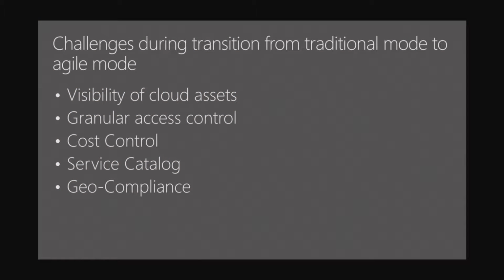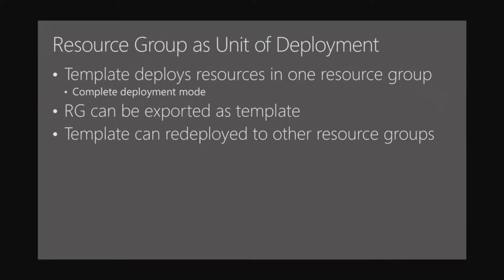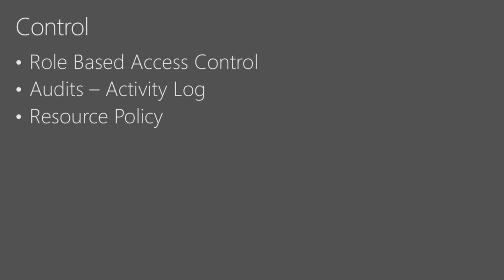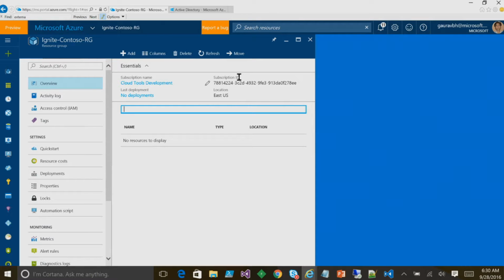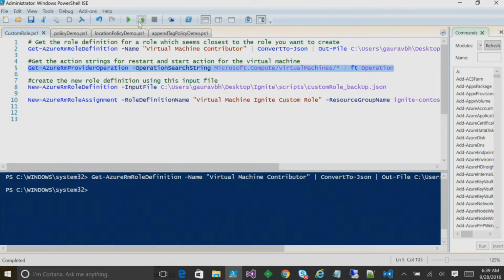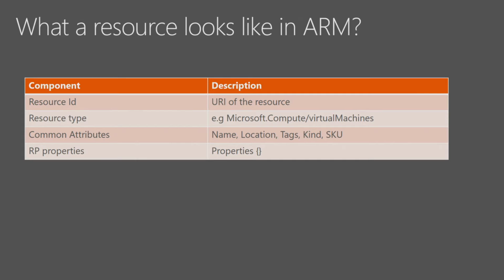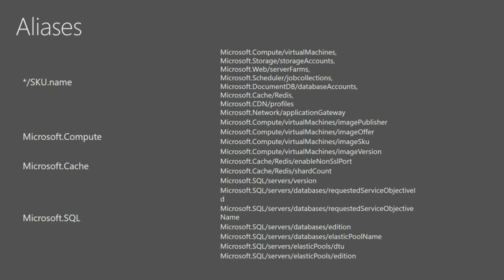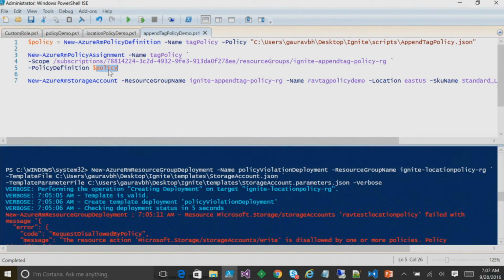Microsoft Ignite 2016 Manage and control your applications with Microsoft Azure Resource Manager